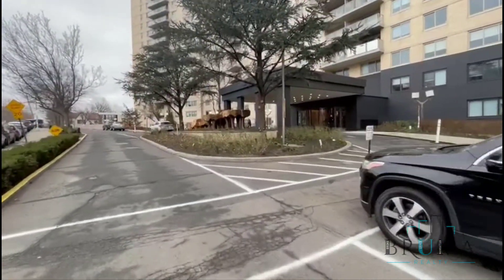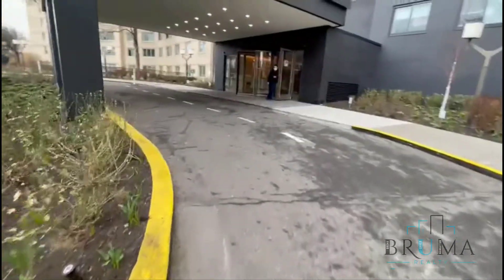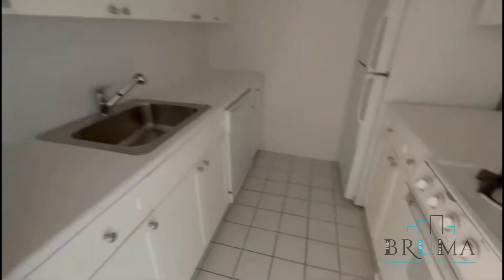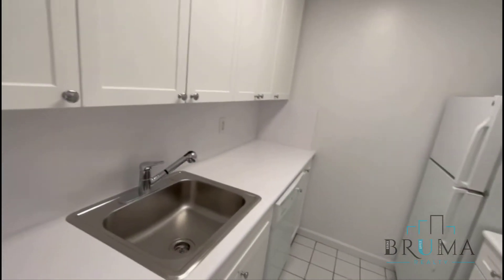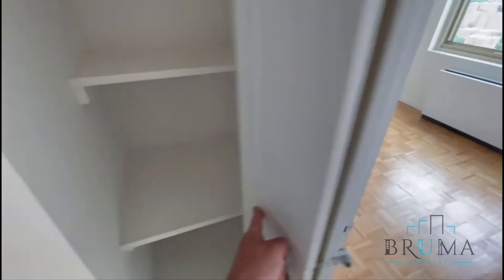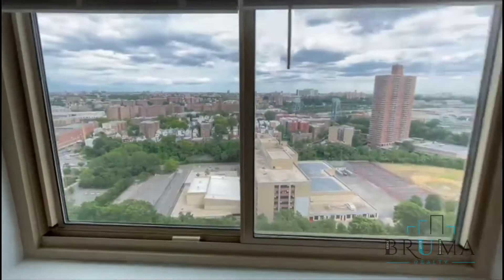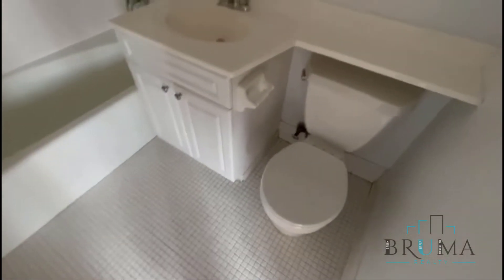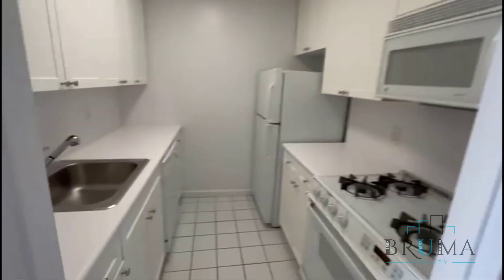2600 Netherland Ave. #1114 (1 Bedroom)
Beautiful 1 Bedroom apartment in Spuyten Duyvil, Bronx.